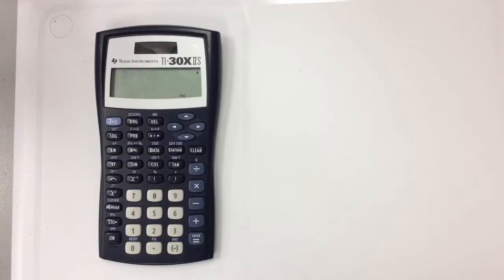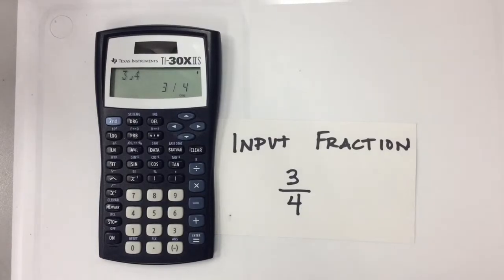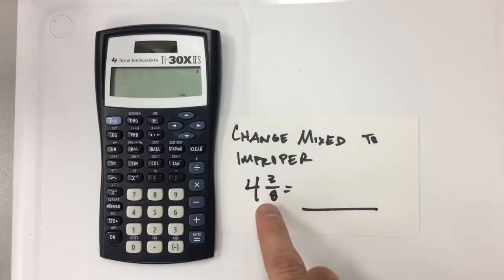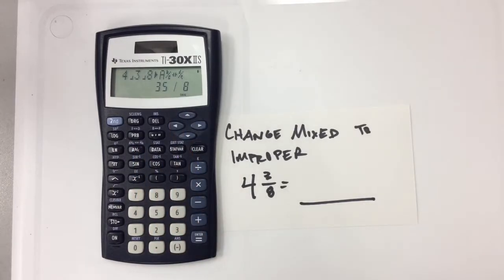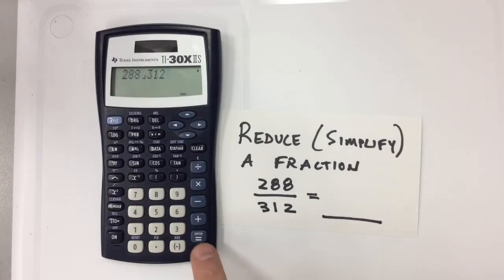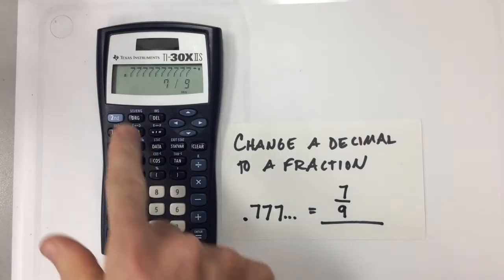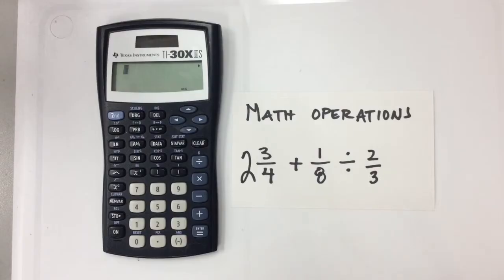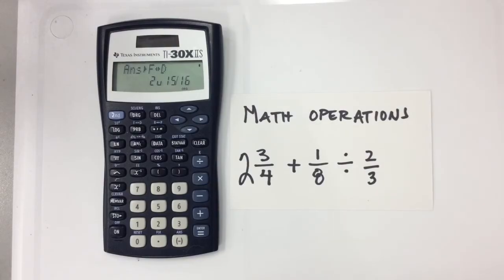Calculator Help TI-30 X II S